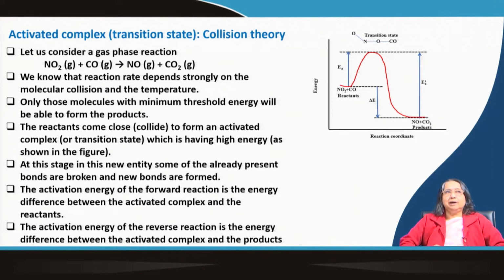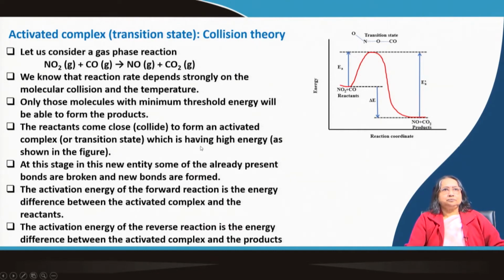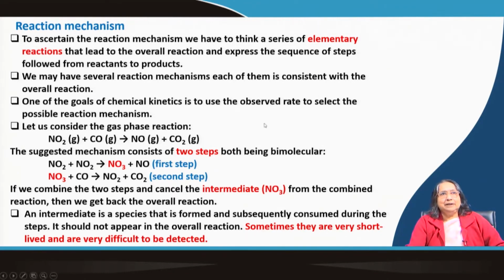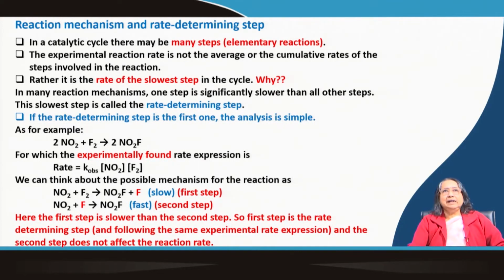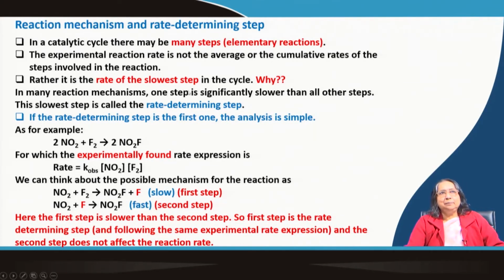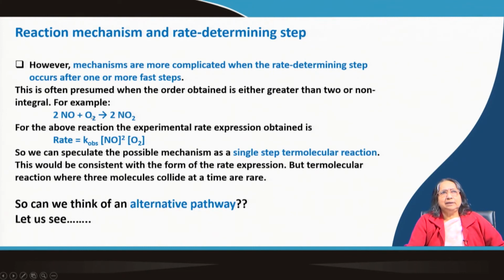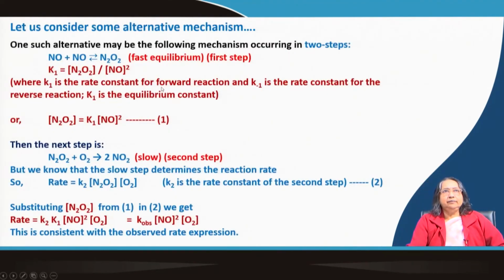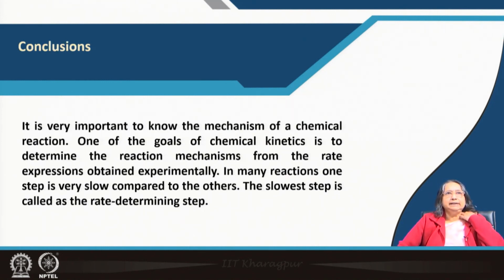Chemical Kinetics-Reaction Mechanism (Part-B)swayamprabha